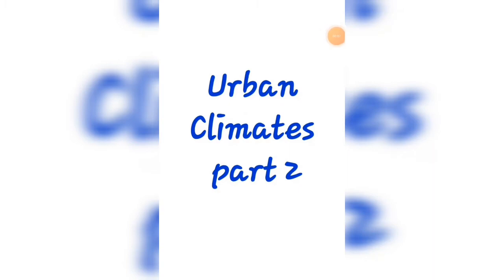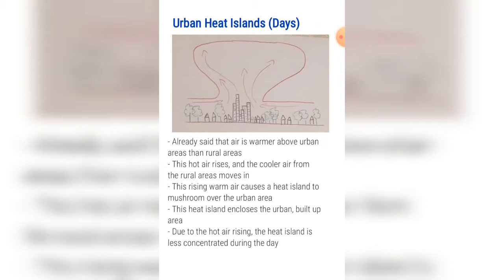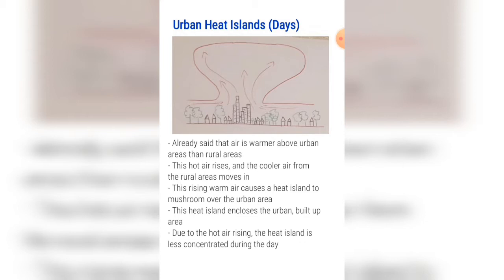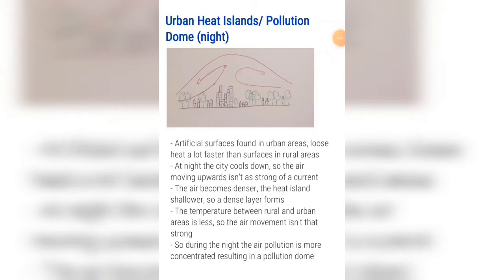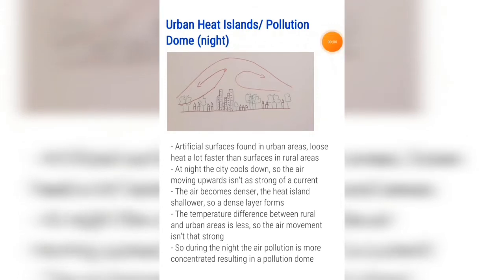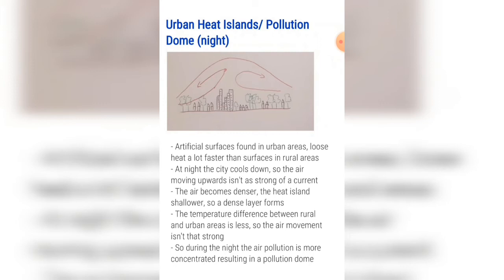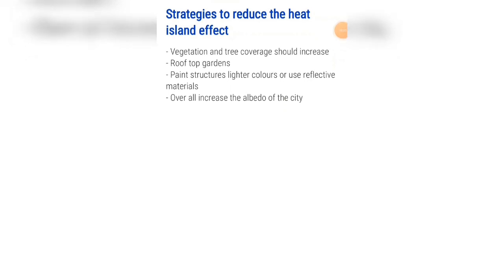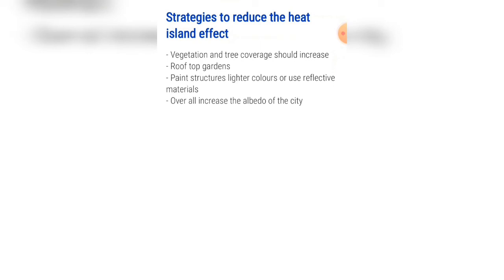Urban Climates Part 2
Urban heat island and pollution domes are explained